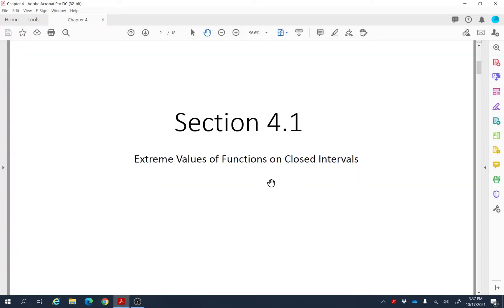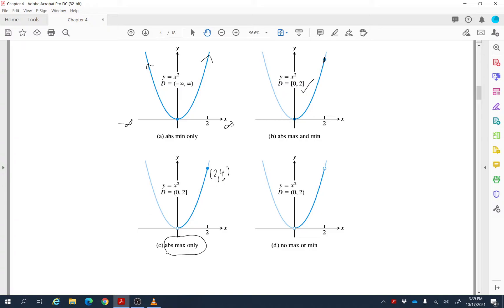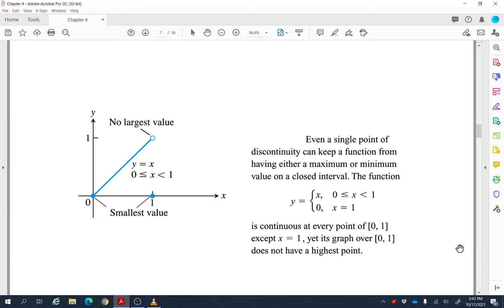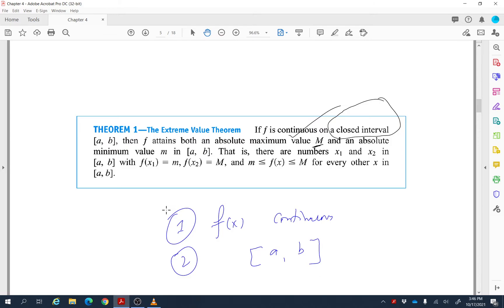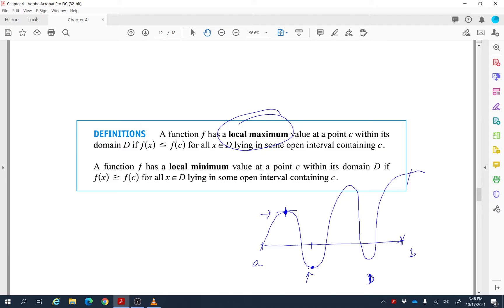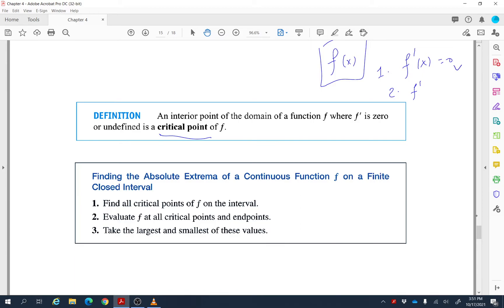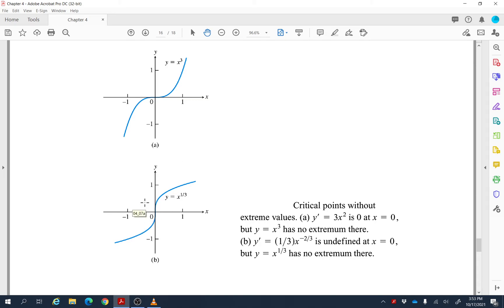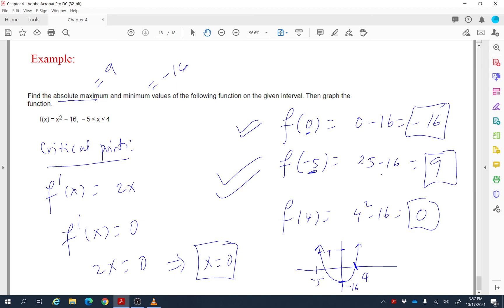4.1: Extreme Values of Functions on Closed Intervals.